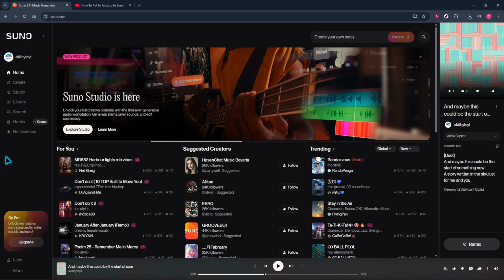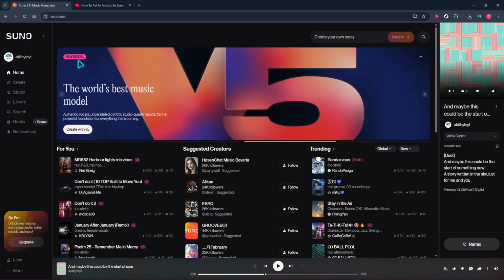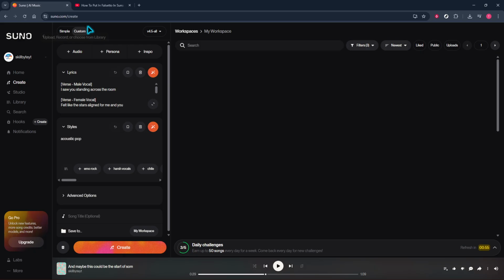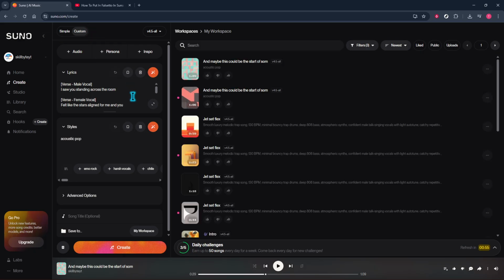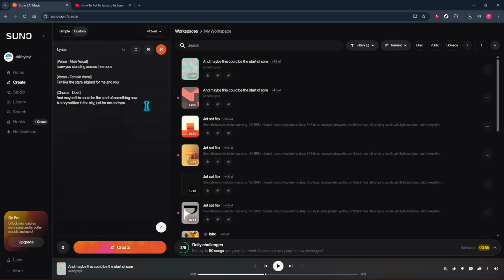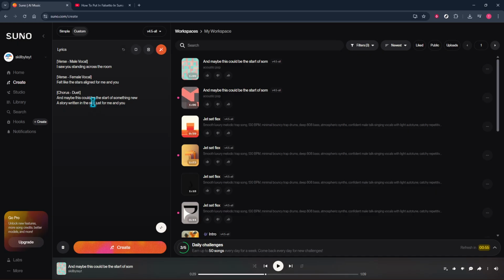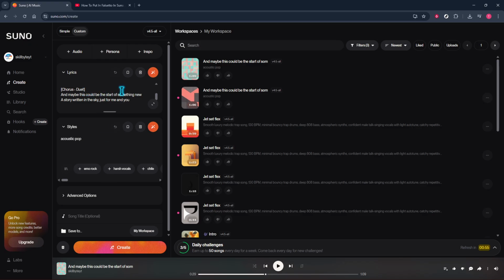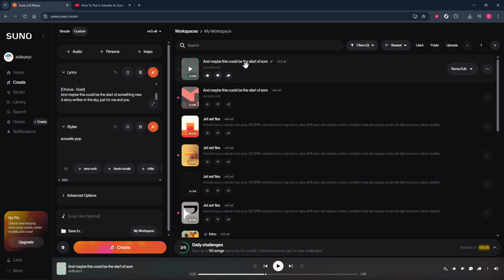How To Use Duets In Suno AI [2026 Guide]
How To Use Duets In Suno AI